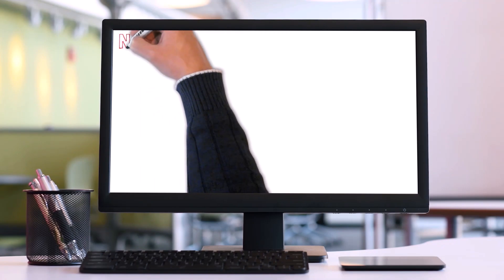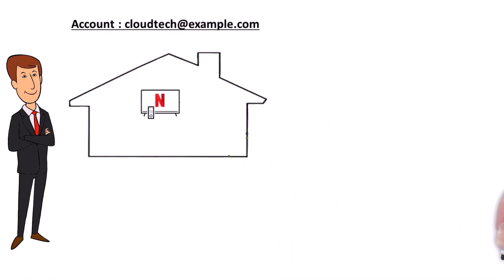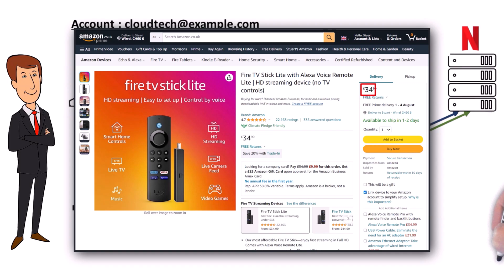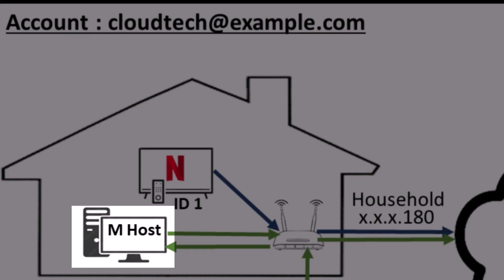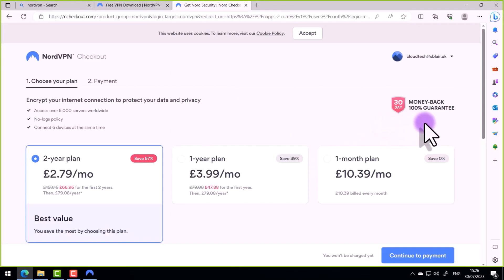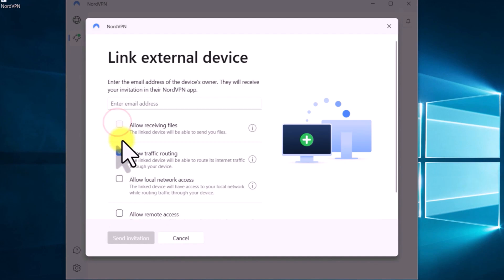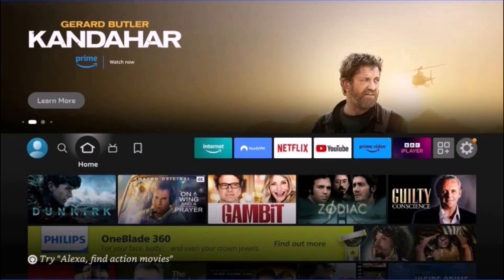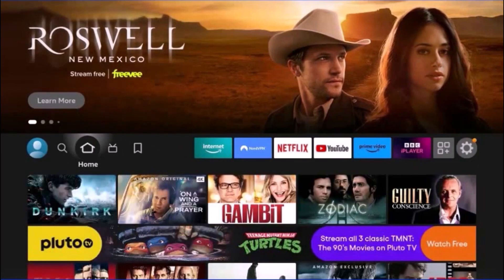Netflix Password Sharing Solved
This video firstly explains the recent changes Netflix has made, and the situation I faced as the account holder, and secondly how i was able to watch netflix in my holiday home for a couple of months by use of the FREE Meshnet component that NordVPN have included in their main product.

Video Summary
- The video explains how Netflix password sharing used to work and the changes Netflix has made.
- The problem described is that a user, Steve, is unable to access Netflix from his holiday home due to IP address restrictions.
- Steve's solution involves using a PC product called Meshnet from NordVPN to route his network traffic through his main house's IP address.
- The video guides viewers through the process of installing Meshnet on Steve's main house PC and on an Amazon Fire Stick in his holiday home.
- By routing traffic through the main house, Steve is able to bypass the Netflix IP address restriction and access Netflix from his holiday home.

Chapters
0:00 Introduction
1:05 The Problem - How Netflix Password Sharing used to Work
2:20 The Solution - The Netflix Password Sharing Bypass Explained
7:10 Installing NordVPN Including MeshNet
9:10 Creating a Free NordVPN Account
10:00 Turning on NordVPN Meshnet on the Host
13:30 Installing Meshnet on the Firestick
14:40 Watching Netflix on the Holiday Home Firestick

Please feel free to include any of my videos on any websites, you may have, and please keep any addition income you may for yourself, selling adverts for those pages etcetera. All I am interested in, this just being my hobby, is that people watch the videos, and any chance I get to improve that, the better.
## If you are looking for a particular video try,